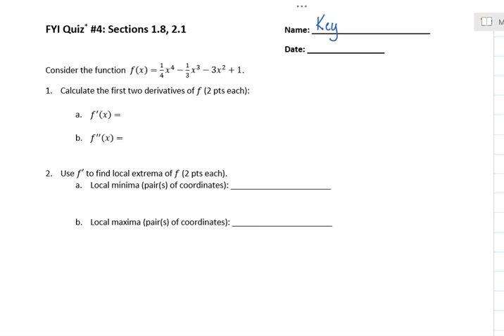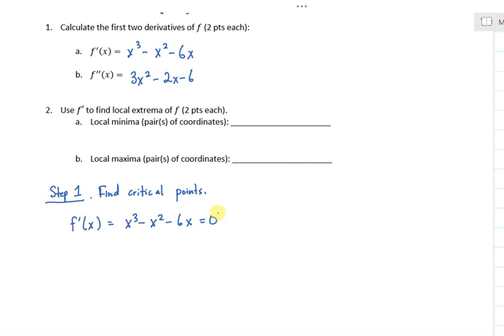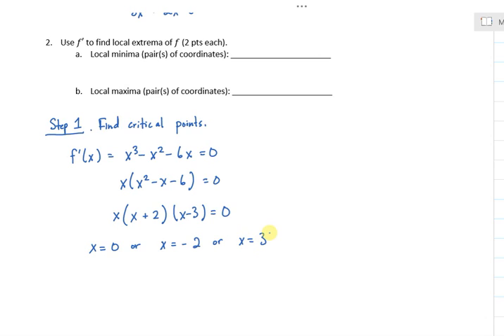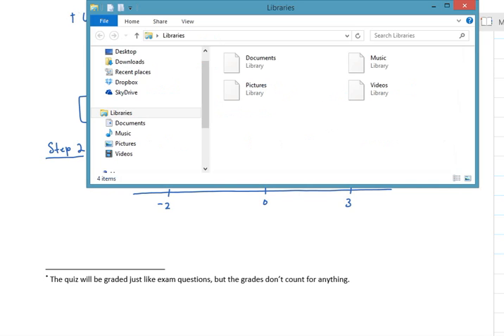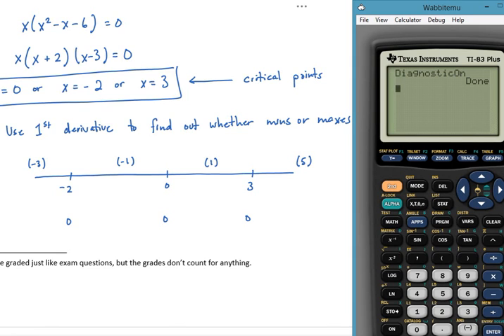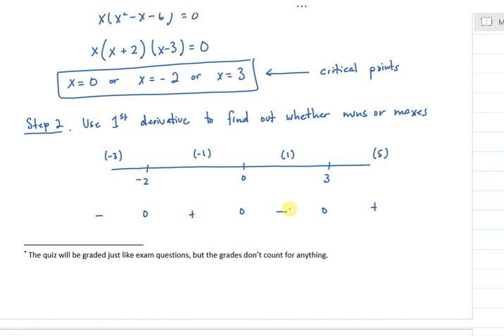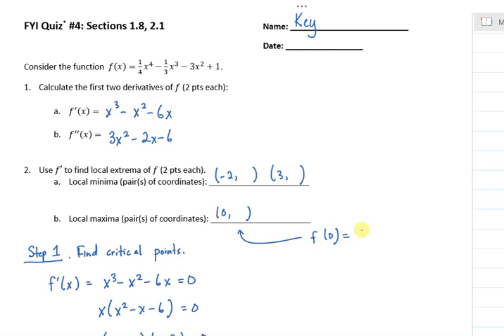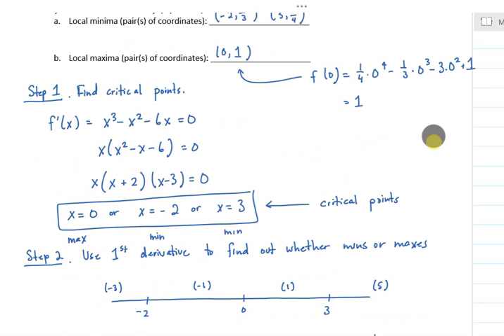Math 1190 Bus Cal: FYI Quiz 4 Key